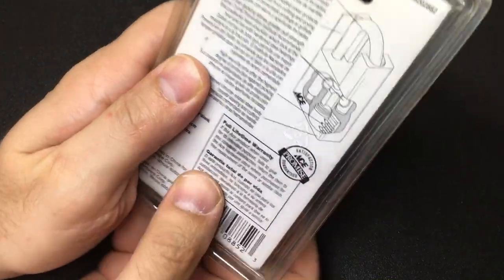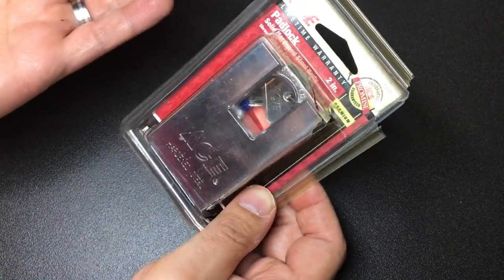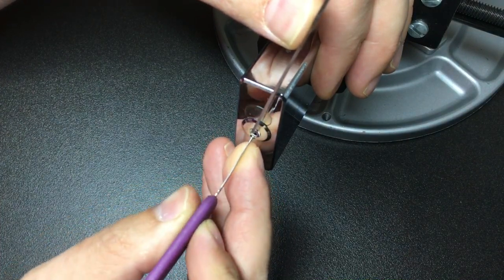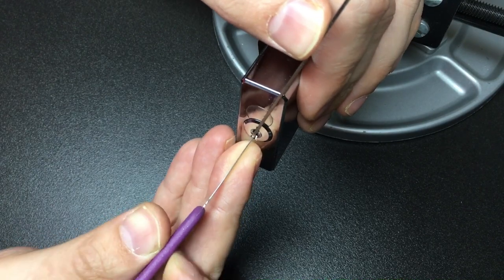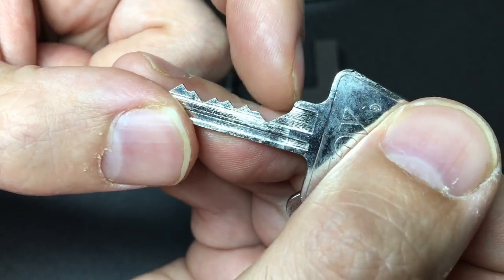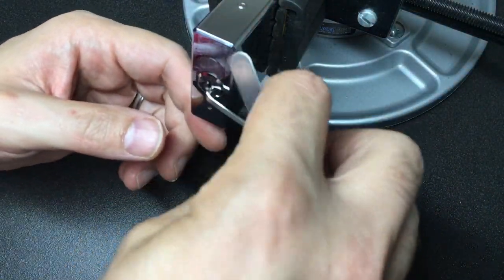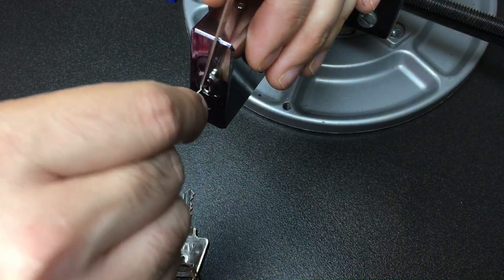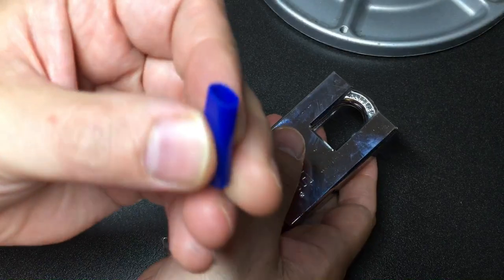ACE 5202882 Closed Shackle Padlock Out of the Pack Pick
I do love an out of the pack pick! Shame I don’t get many new locks 😅 Still, this is a big shiny one from the LegalLockPicker! Enjoy! 😃👍🔐